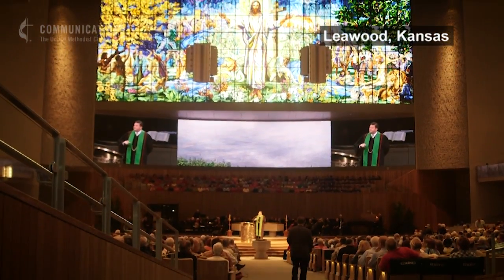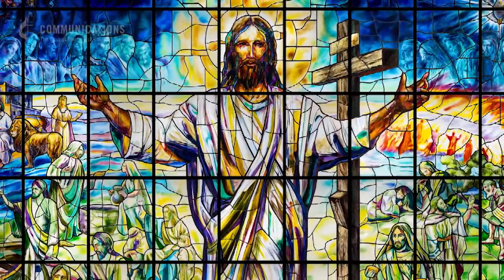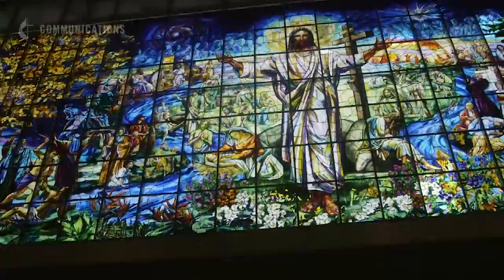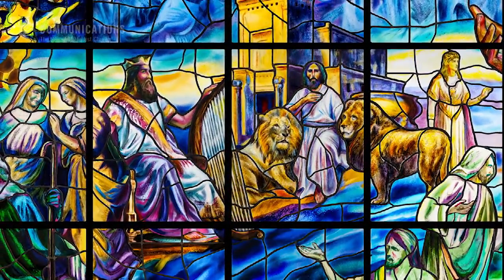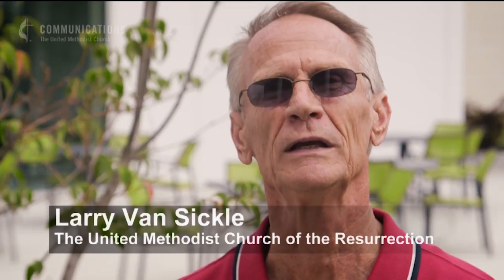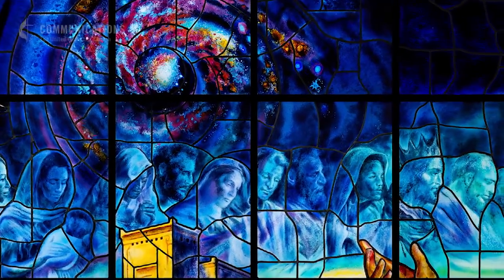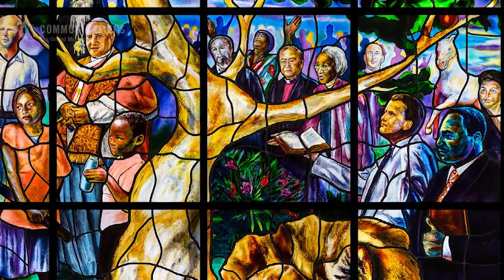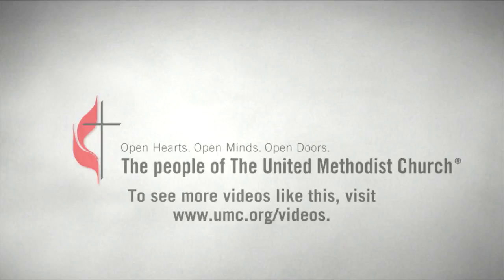Stained Glass Brings Bible to Life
The world’s largest stained glass window was completed in 2017 at the United Methodist Church of the Resurrection in Leawood, Kansas. The 100 by 40 foot window shows Jesus surrounded by historic figures and scenes from the Bible. See if you can spot Susanna Wesley and Rosa Parks alongside Daniel and Adam and Eve.